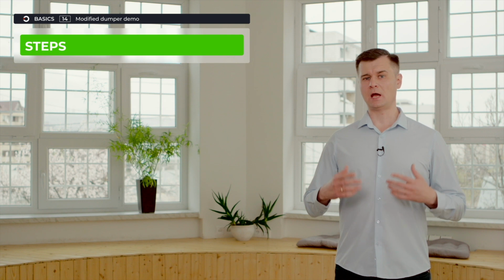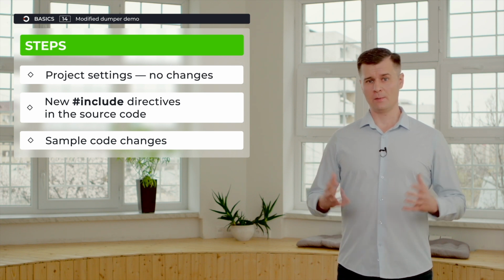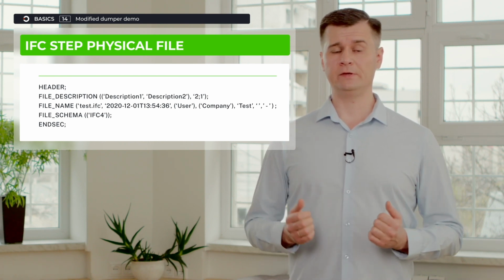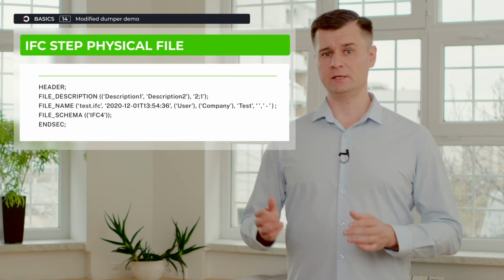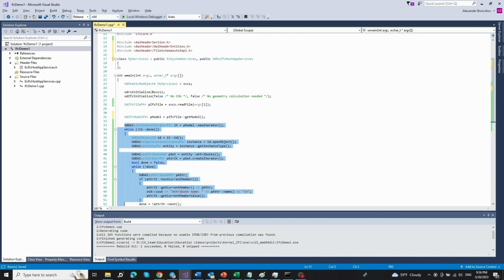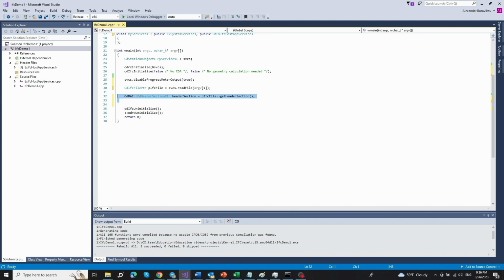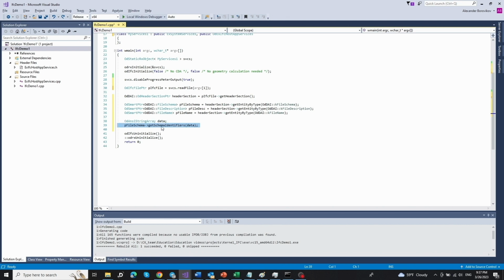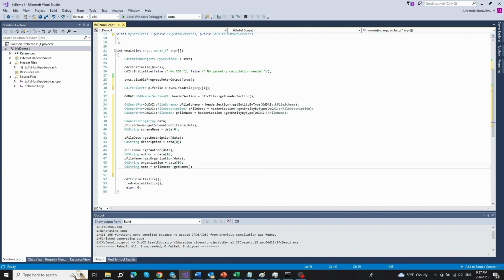Modified Dumper Demo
This is the fourteenth video of the Educational Series 2023. During todays video we will modify our example to output the required attributes of the IFC file.